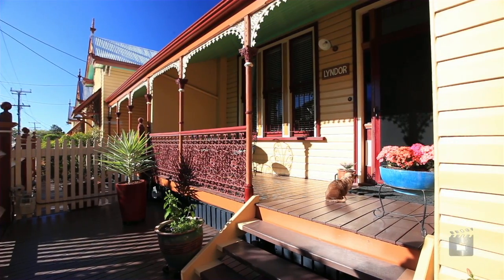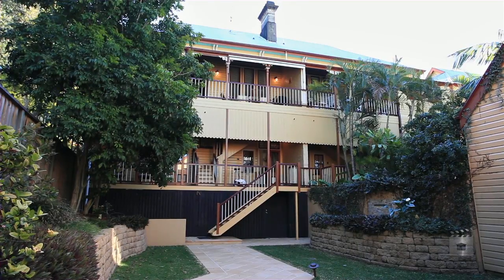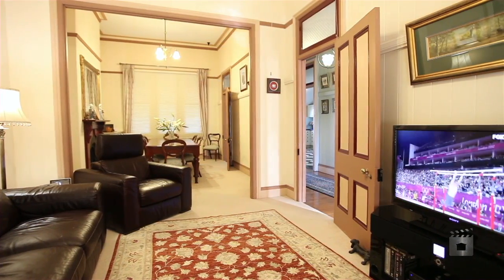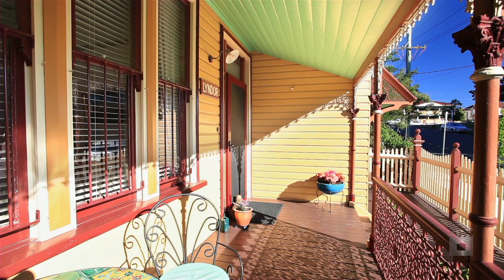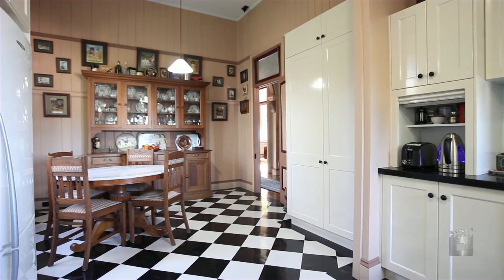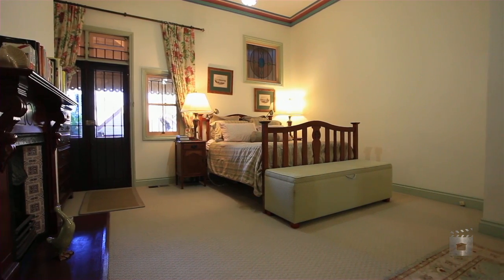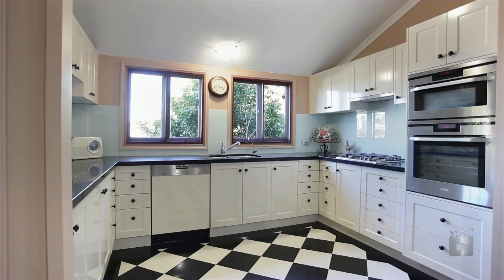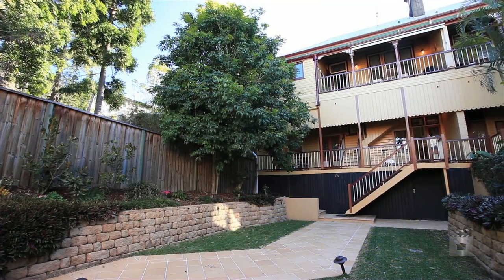32 Sussex Street, West End Queensland By Joanna Gianniotis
Property Video shoot of 32 Sussex Street, West End Queensland by PlatinumHD for Place Bulimba